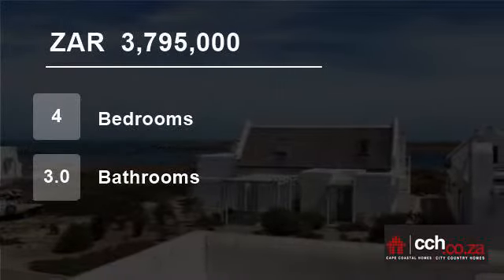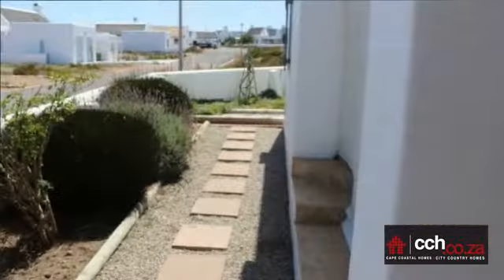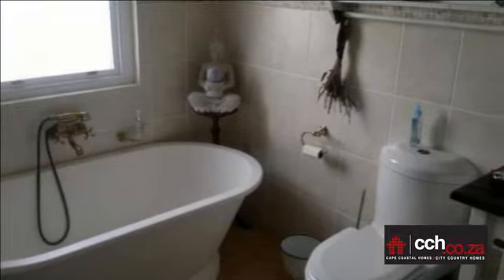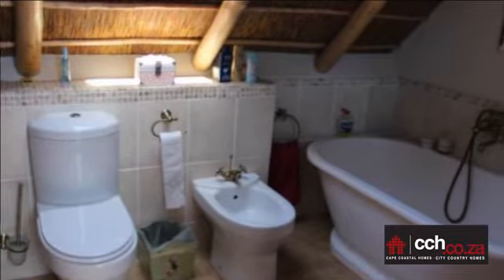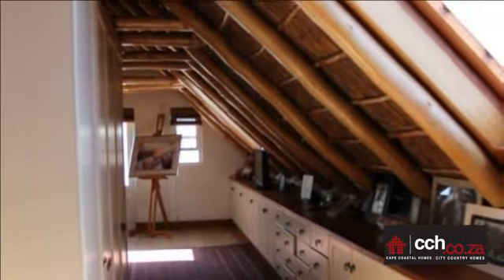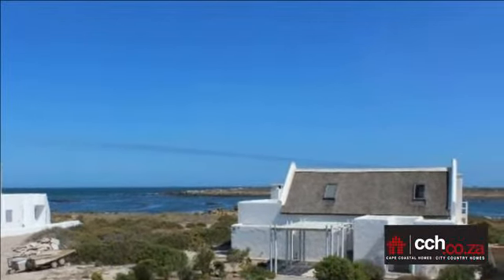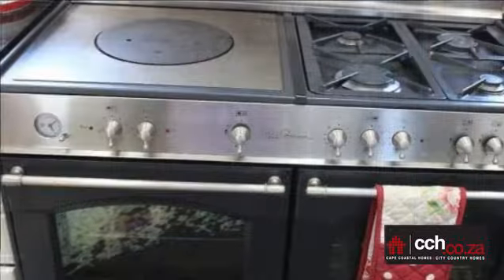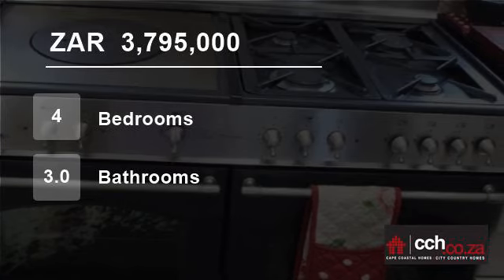4 Bedroom House For Sale in Jacobsbaai, Western Cape, South Africa for ZAR 3,795,000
If big open spaces, a gourmet kitchen, big entertainment areas and attention to detail is important to you, then viewing this home is a must.  Only a few steps to the water's edge, living here will leave you feeling relaxed and calm.  Come and feel the soft white sand between your toes in the calm bay of Mauritz Bay.

Designe...